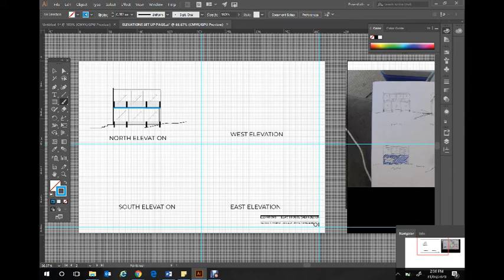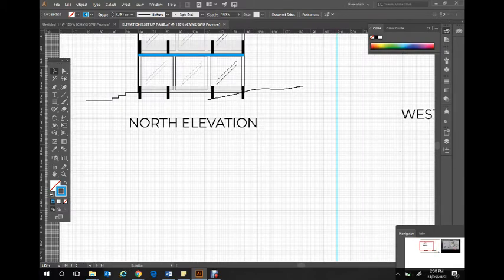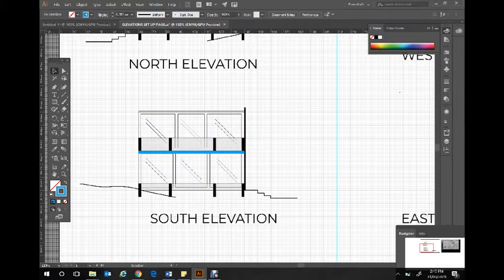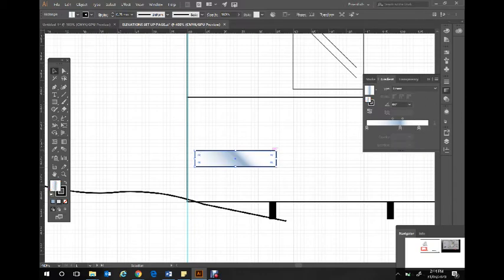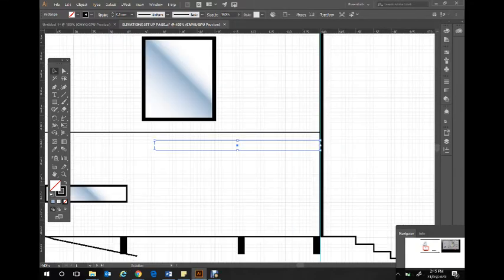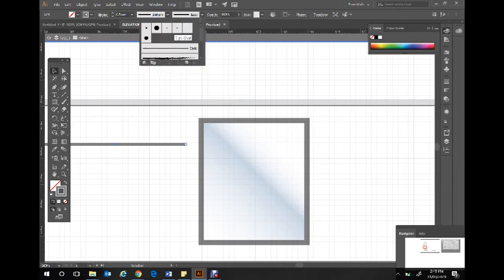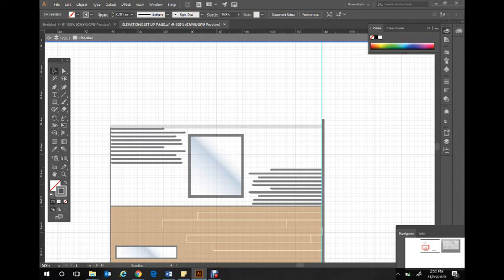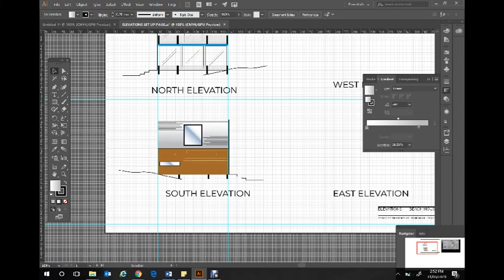ELEVATIONS IN ILLUSTRATOR - Part 2 - SOUTH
Second part of creating digital elevations in illustrator - creating South Elevation.